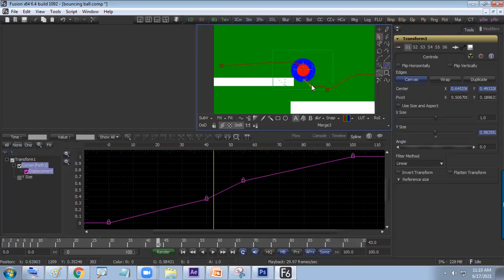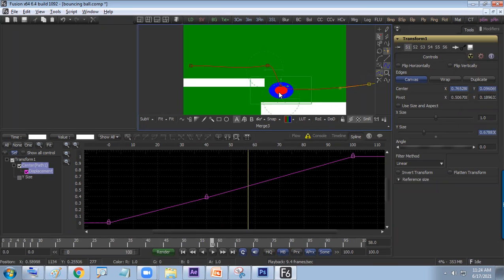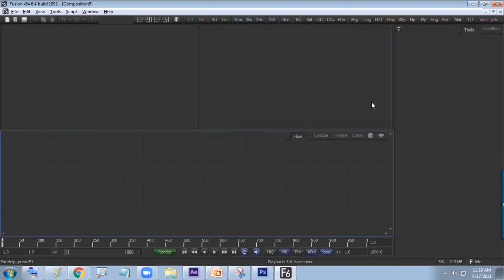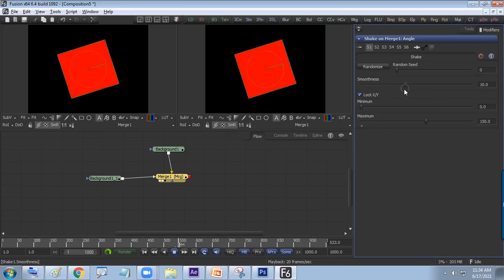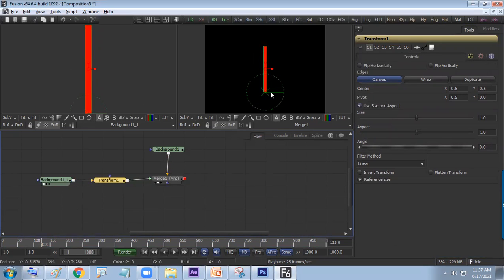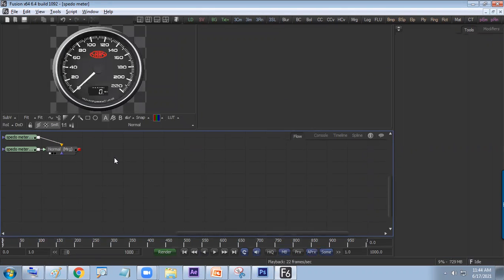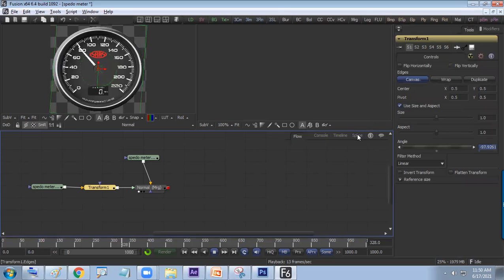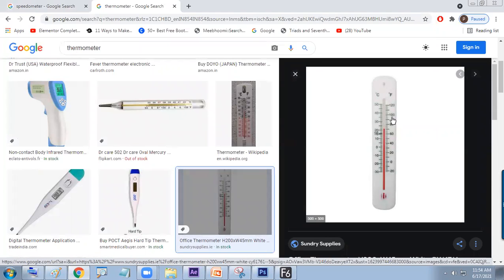bouncing ball student out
making a speedometer